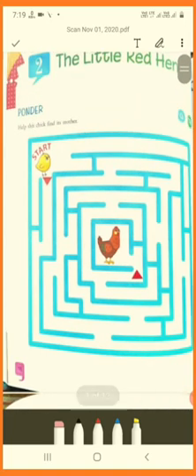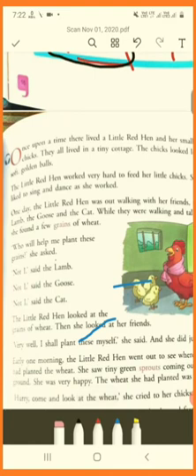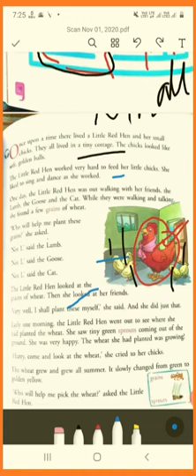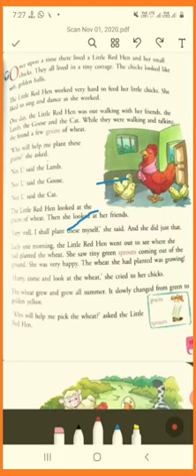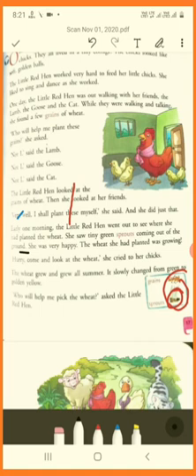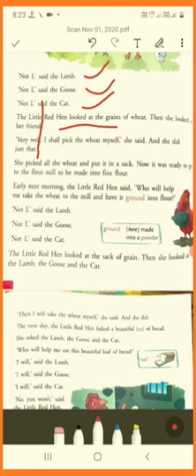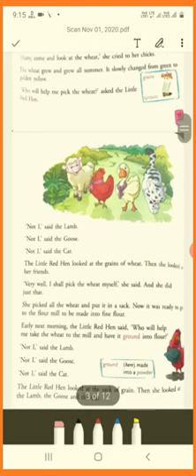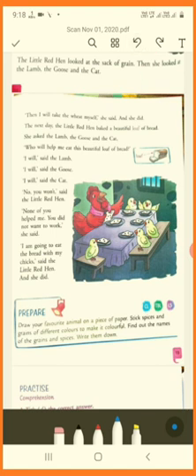Class 2 English Lesson 2